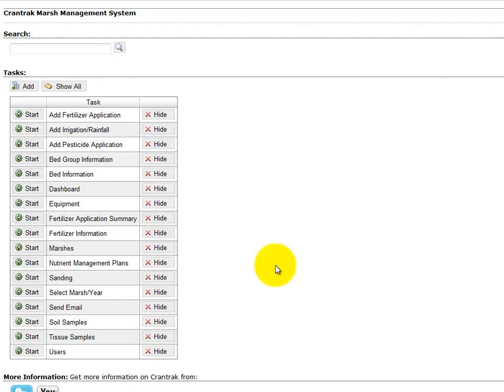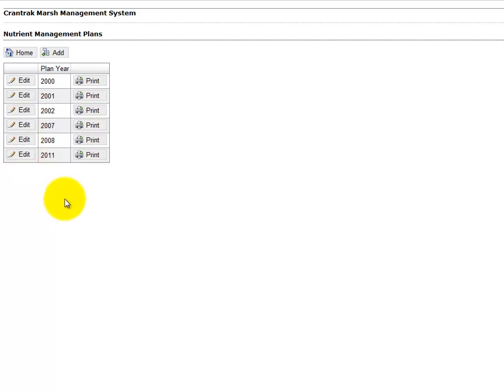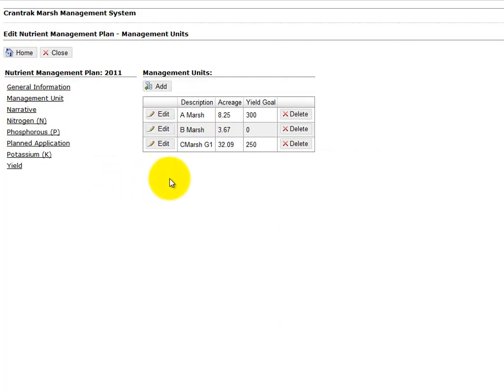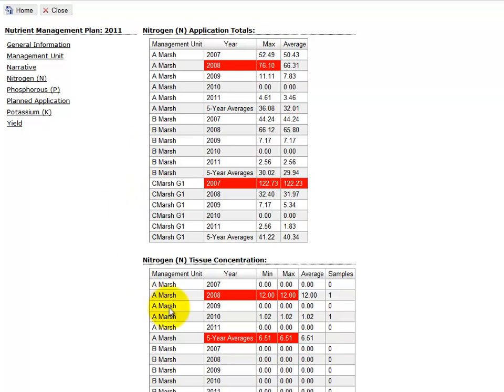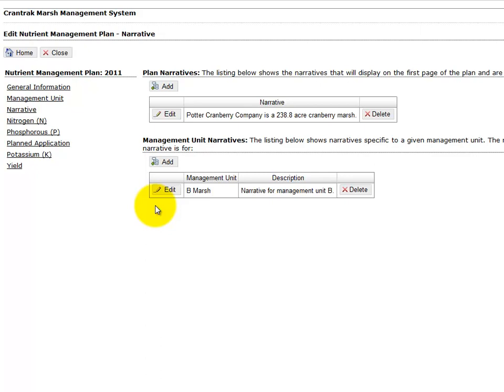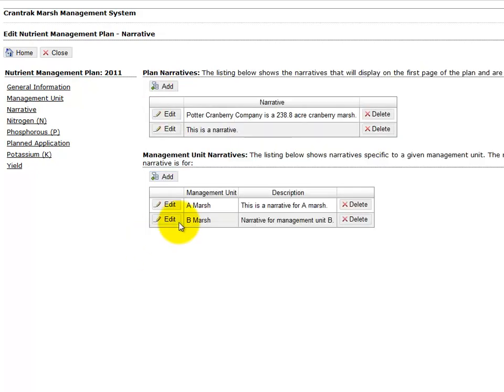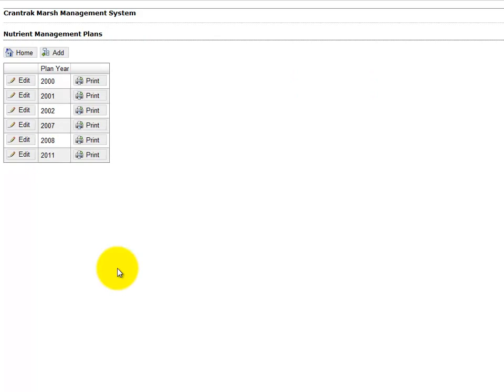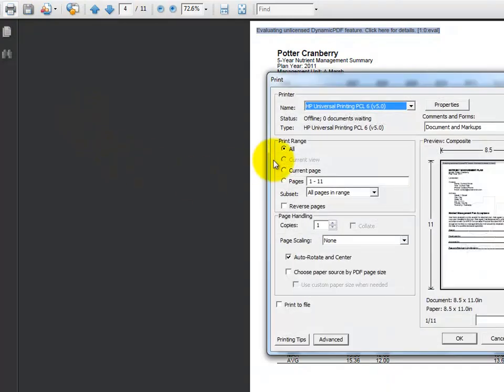Crantrak 7 Nutrient Management Plans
This screen cast shows you how to work with nutrient management plans